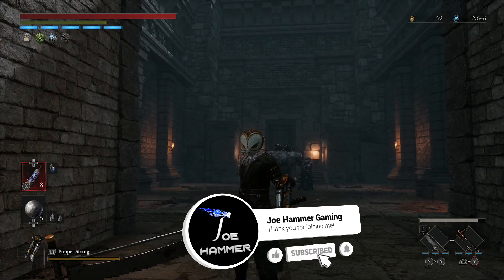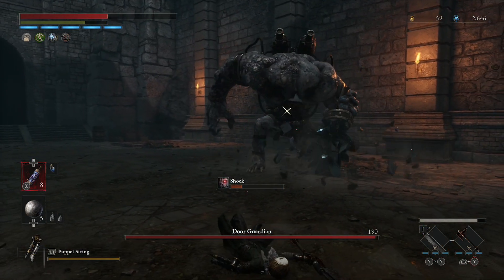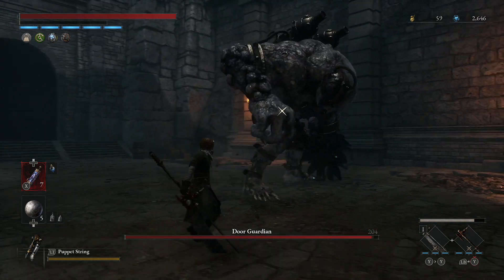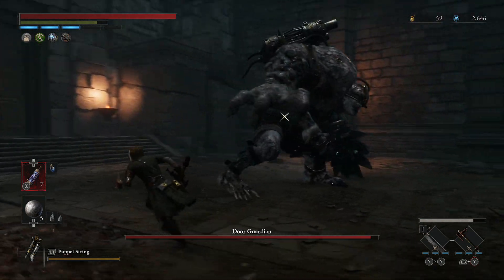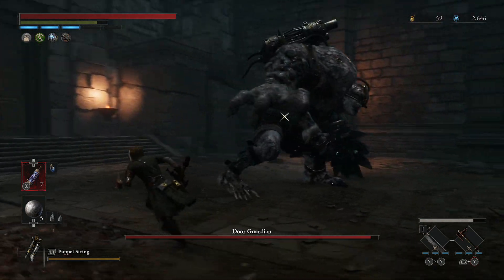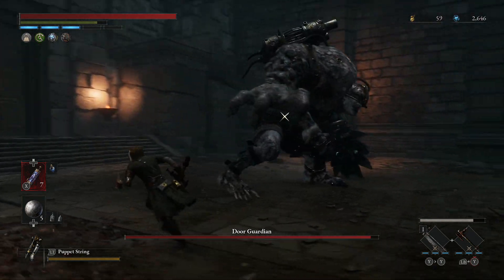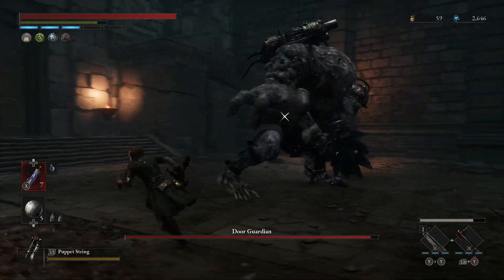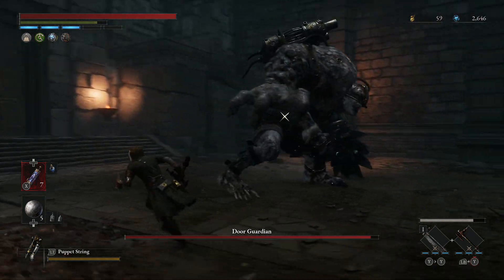Lies Of P Door Guardian Made Easy - How To Be Door Guardian In Lies Of P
WELCOME to Lies Of P! In this live stream series for the liesofp game that has just launched, we'll take a look at the full release of the game and see whether or not YOU would like a walkthrough series

You wake up at an abandoned train station in Krat, a city overwhelmed by madness and bloodlust. In front of you lies a single note that reads:

"Find Mr. Geppetto. He's here in the city."

Play as Pinocchio, a puppet mechanoid, and fight through everything in your path to find this mystery person. But don't expect any help along the way and don't make the mistake of trusting anyone.

You must always lie to others if you hope to become human.

Inspired by the familiar story of Pinocchio, Lies of P is an action souls-like game set in a cruel, dark Belle Époque world. All of humanity is lost in a once beautiful city that has now become a living hell filled with unspeakable horrors. Lies of P offers an elegant world filled with tension, a deep combat system and a gripping story. Guide Pinocchio and experience his unrelenting journey to become human.

The timeless tale of Pinocchio has been reimagined with dark and striking visuals.Set in the fallen city of Krat, Pinnochio desperately fights to become human against all odds.

The city of Krat was insipired by the Belle Époque Era in Europe (late 19th Century to the early 20th Century) and is the epitome of a collapsed city bereft of prosperity.

Experience interconnected procedural quests that play out depending on how you lie. These choices will then affect how the story ends.

You can combine weapons in a multitude of ways to create something new altogether. Research to find the best combinations and make something truly special.

With Pinocchio being a doll, you can change parts of his body to gain new skills and hopefully an edge in battle. But not all of the enhancements are for fighting though, they can also provide several other unique and useful features.

In this video, we'll be playing through the entirety of the game Lies of P. We'll be covering all the different aspects of the game, from the strategic gameplay to the different endings.

If you're looking for a comprehensive guide to Lies of P, then this is the video for you! By the end of this video, you'll have everything you need to know to success in the game. So what are you waiting for? Let's get started!

In this video, we're going to be playing the game Lies of P and walkingthrough the entire game, from start to finish. This is the first in a series of video guides that will teach you everything there is to know about the game Lies of P.

If you're a fan of strategy games and you want to learn everything there is to know about Lies of P, then this is the video for you! In this video, we'll walk you through the entire game, from beginning to end, and everything in between. Let us help you win the game and become the master of Lies of P!

In this video, we're going to be playing through the Lies of P game from start to finish. Along the way, we'll be covering all the different elements of the game and giving you a thorough guide to help you through it.

If you're a fan of strategy games and want to learn how to play Lies of P, then this is the video for you! In this gameplay walkthrough, we'll cover everything you need to know to defeat the game and win your way to the top of the rankings. Don't miss it!